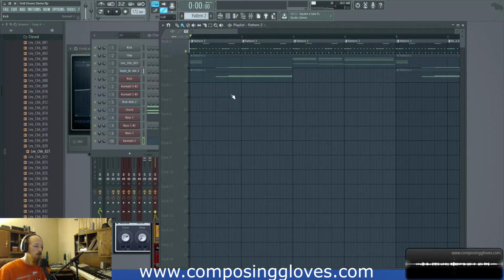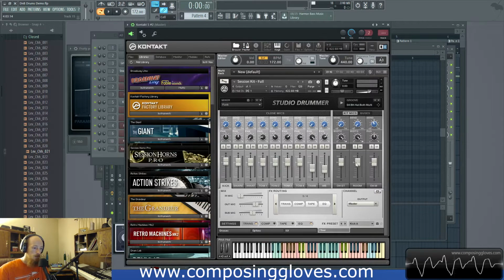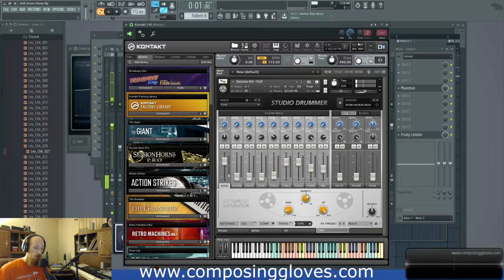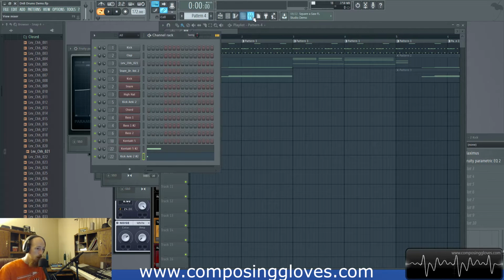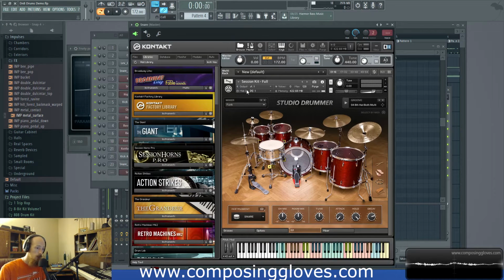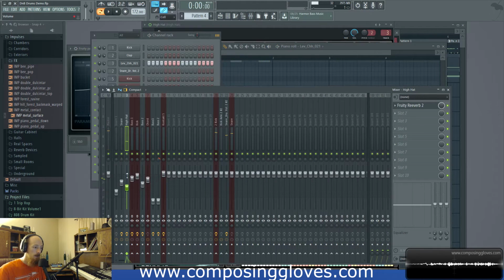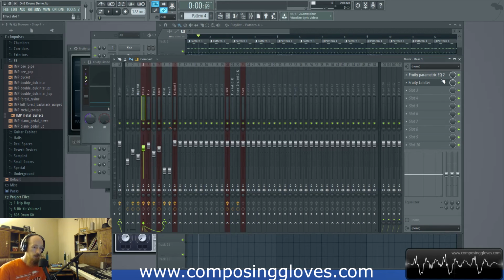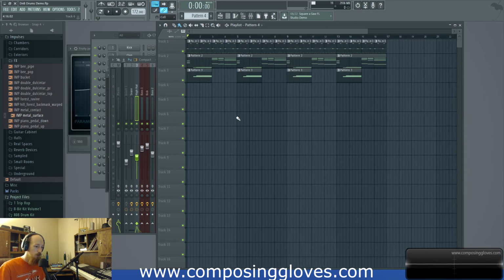Using Acoustic Kits to Enhance Drum and Bass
Using an acoustic kit to enhance the Drums in Drums in Bass or any genre really will add that shiny clean clear punch needed to deliver an awesome track.